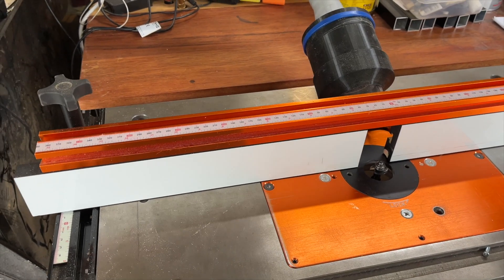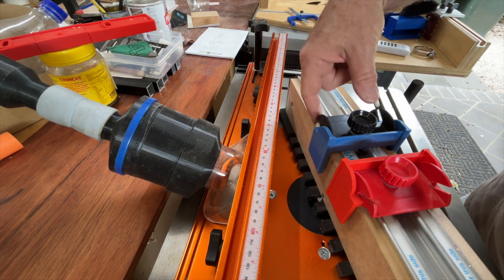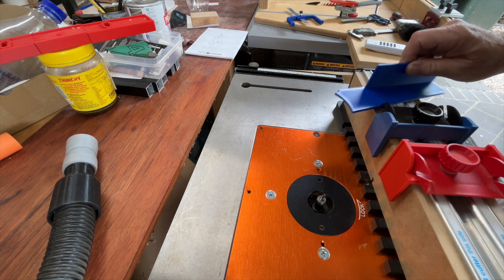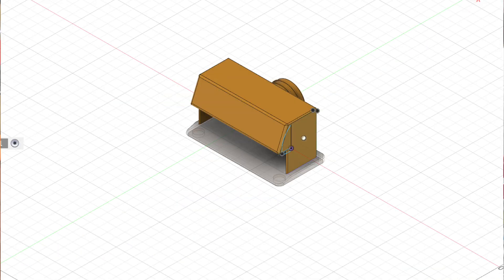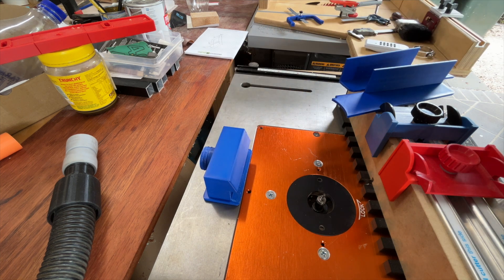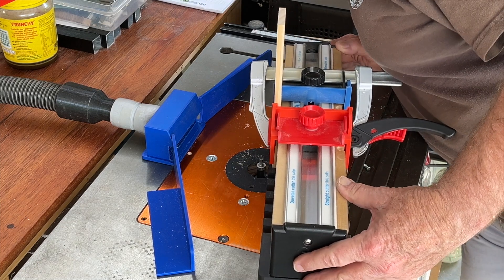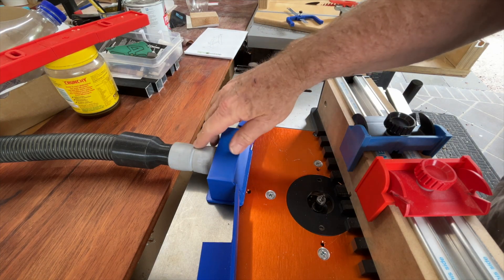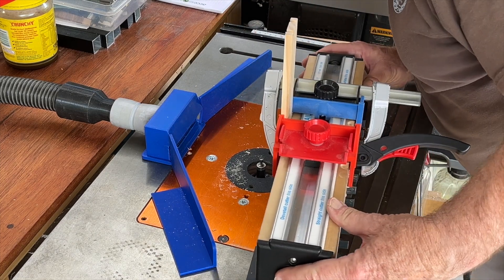3D printed dust port for the router table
First iteration of a dust fence for a cast iron top router table.  Allows for quick and easy relocation to suit situations when the stock fence isn't useful for the task at hand.